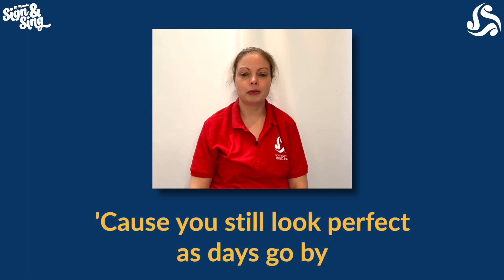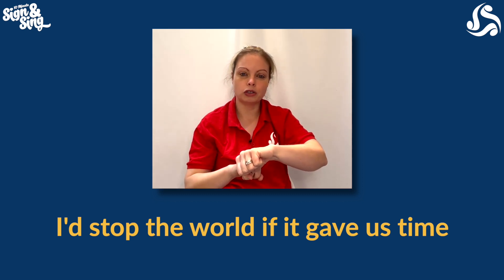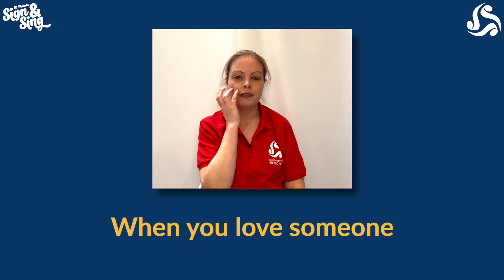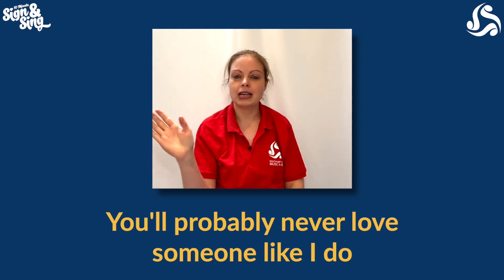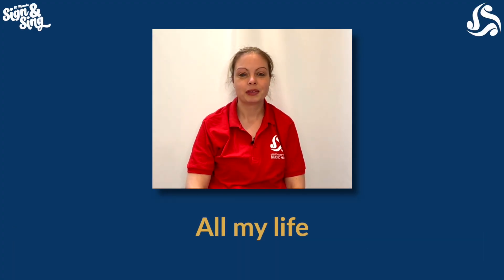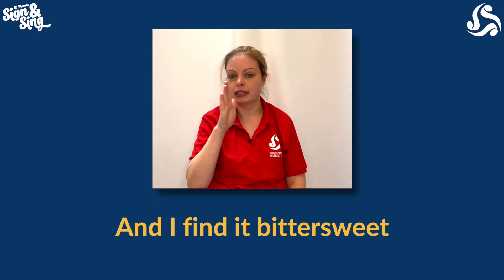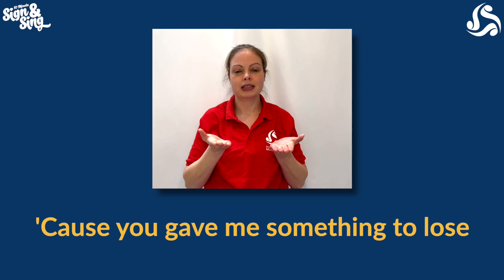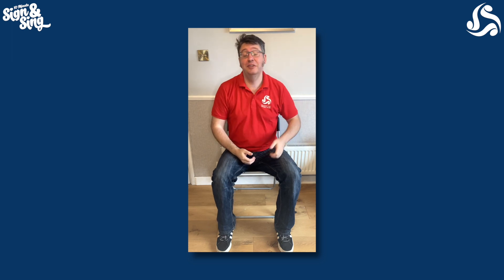10 Minute Sign & Sing: 'Love Someone' (Learning Video)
Learn Makaton signs and Body Percussion for 'Love Someone' by Lukas Graham with Southampton and Isle of Wight Music Hubs.